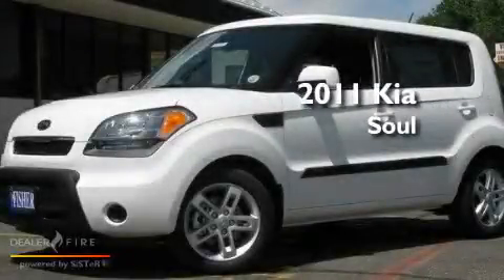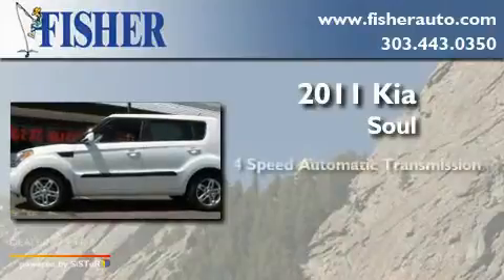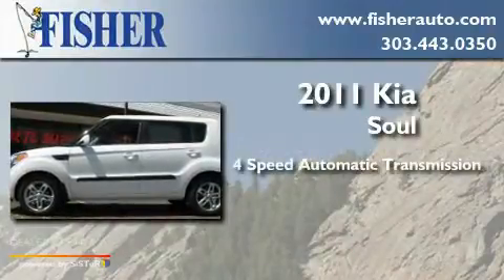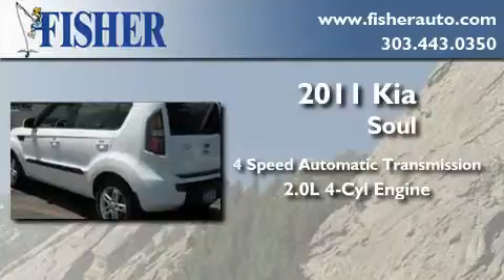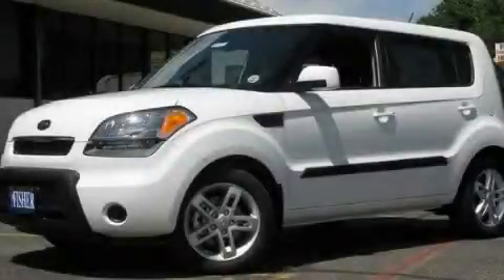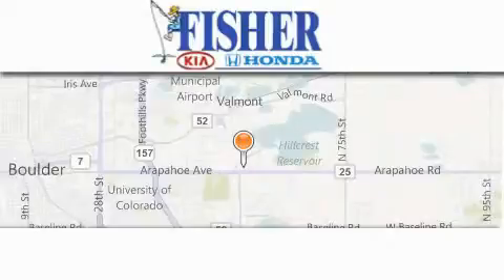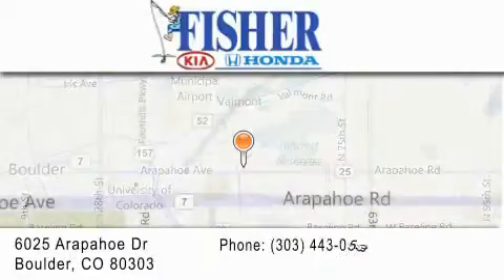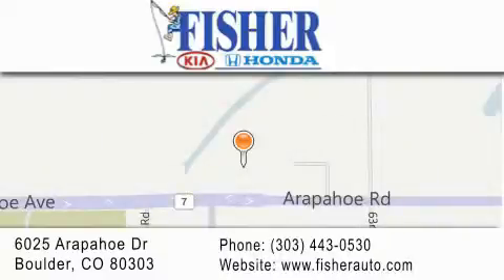2011 Kia Soul Boulder CO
Year : 2011
 Make : Kia
 Model : Soul
 Engine : gas i4 2.0l/121
 Trans . : automatic
 Exterior : white
 Miles : 7
 Interior : black
 Stock : 11789

 2011 Kia Soul Boulder CO